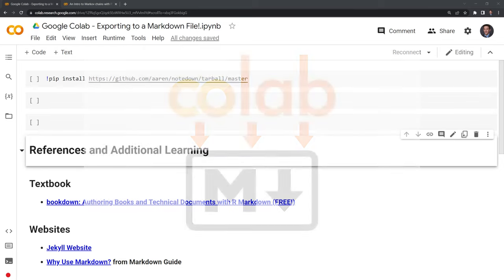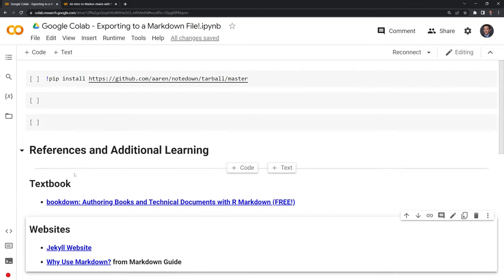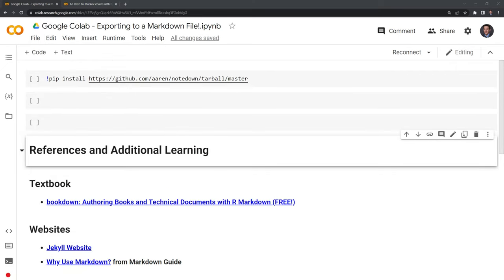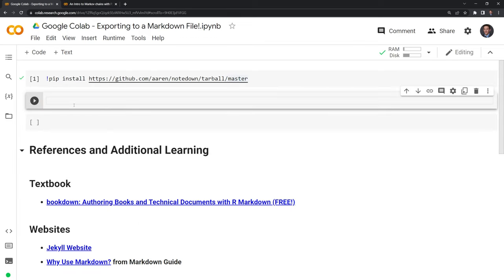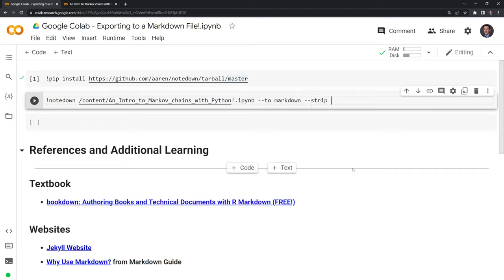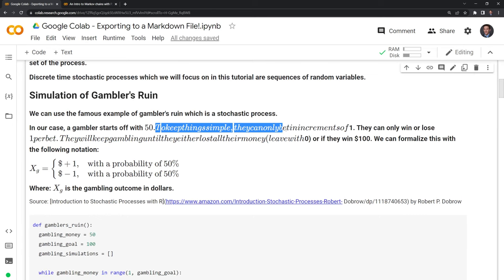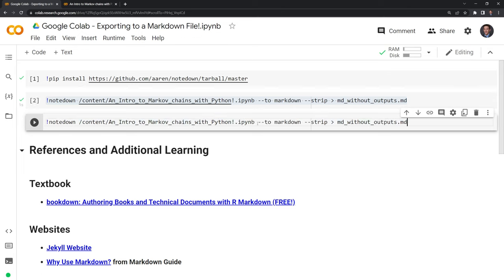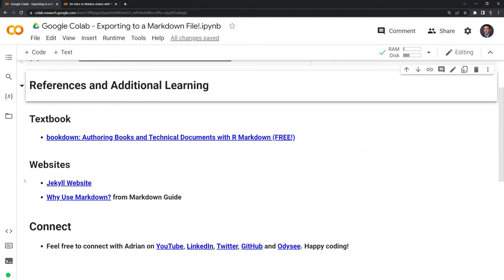Google Colab! Exporting to a Markdown File!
Tutorial on exporting a Google Colab/Jupyter Notebook to a Markdown File.

The notebook can be found in the "Google Colab Tutorials" folder within the below repo. GitHub Repo

|-Video Chapters-|
0:00 - Intro
0:06 - Use cases for Markdown files
0:31 - Downloading notebook to convert to Markdown
1:02 - Installing Notedown
1:16 - Converting to Markdown without output cells
2:13 - Potential issues rendering to LaTeX
2:38 - Converting to Markdown with output cells
2:56 - References and additional learning